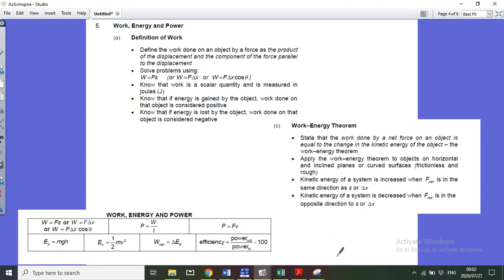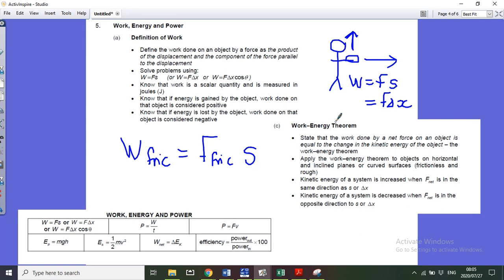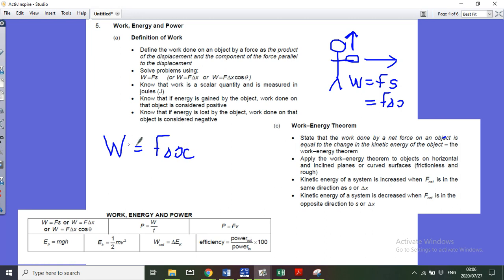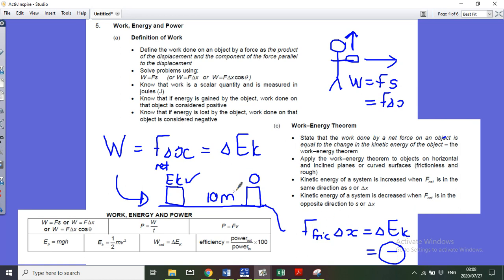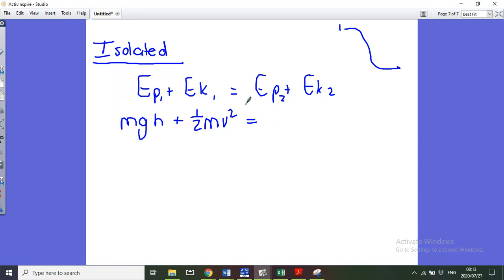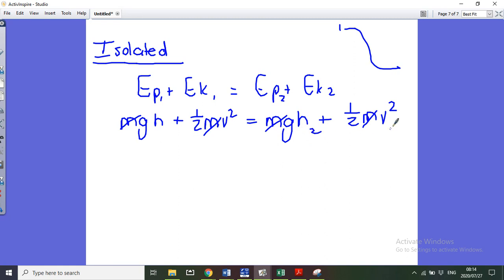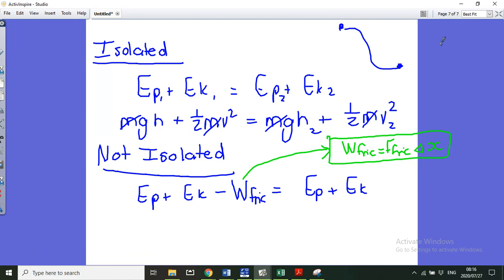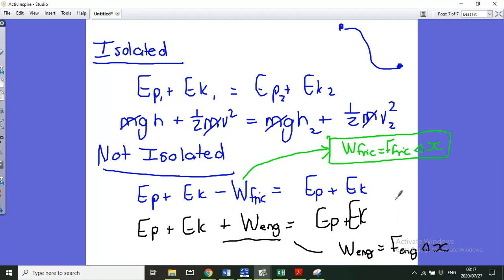Work, Energy and Power revision